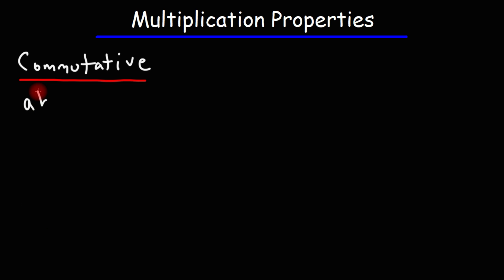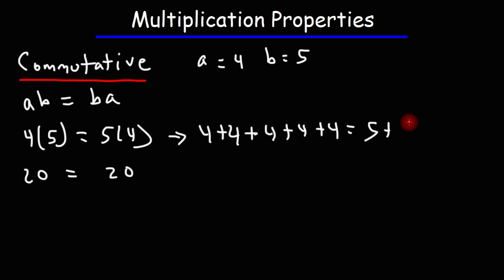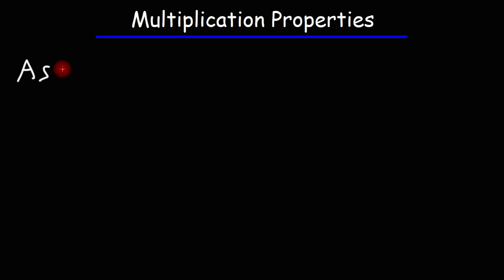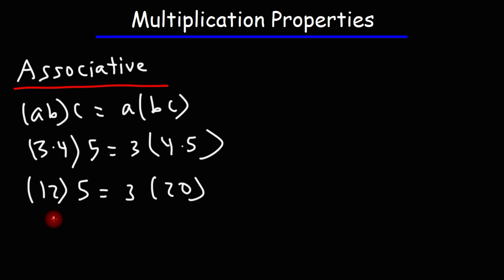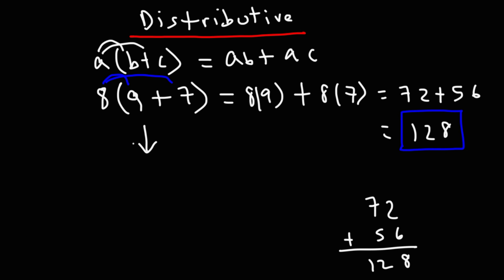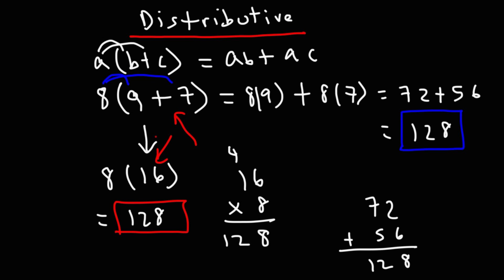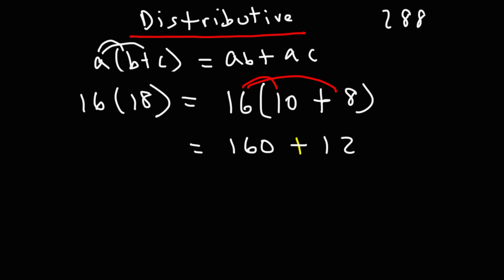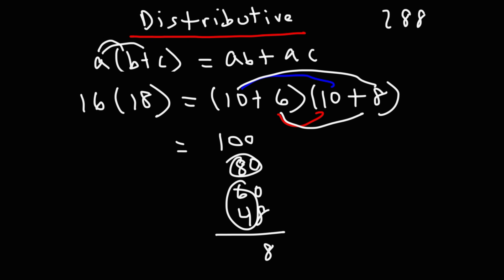Multiplication Properties - Commutative, Associative, Inverse, Identity, Distributive | Algebra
This algebra video tutorial provides a basic introduction into multiplication properties such as the commutative property, associative property, inverse property, identity property of multiplication, and the distributive property.